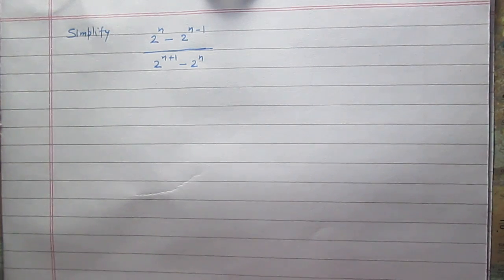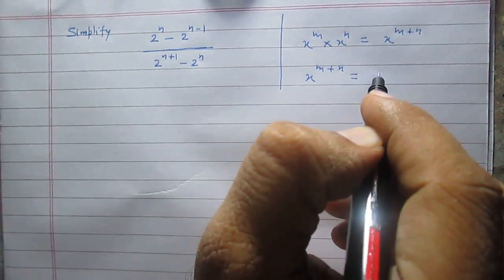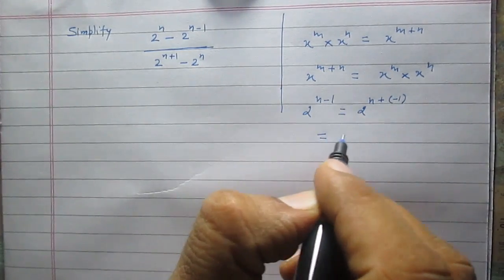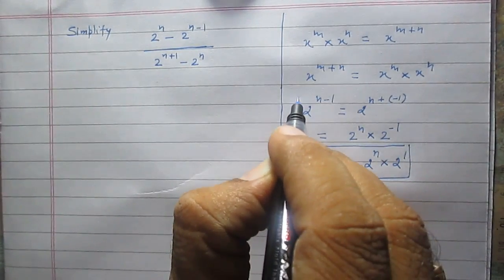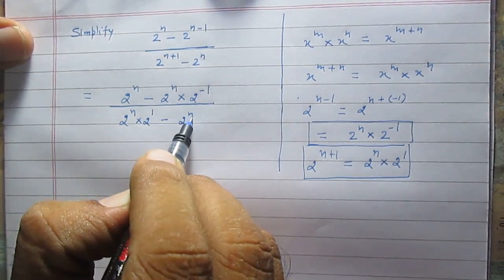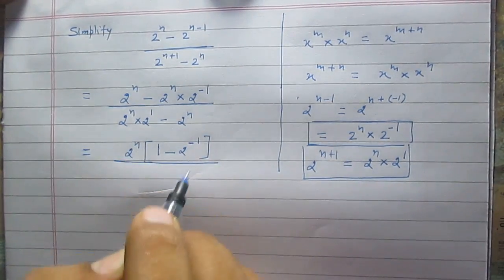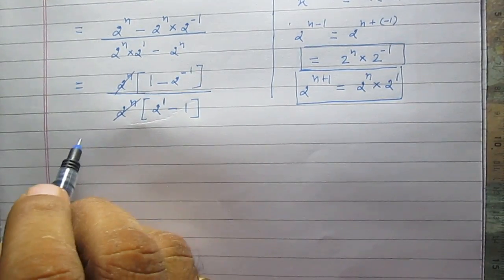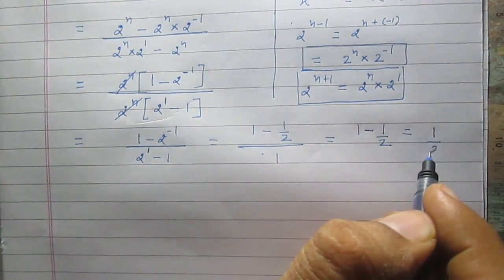Exponents and Powers Number system Algebra class 9 Mathematics NCERT online video solutions